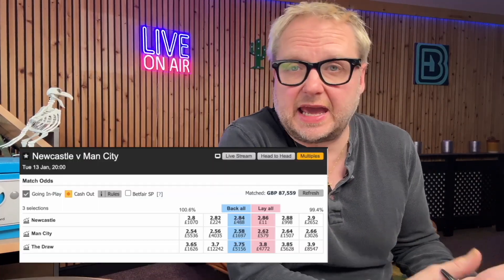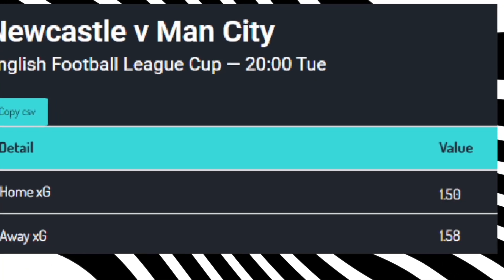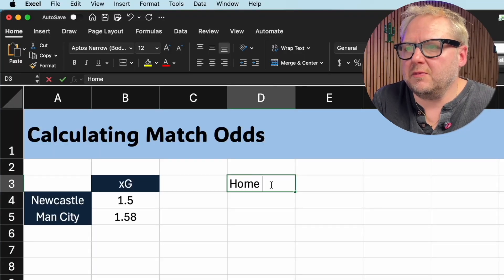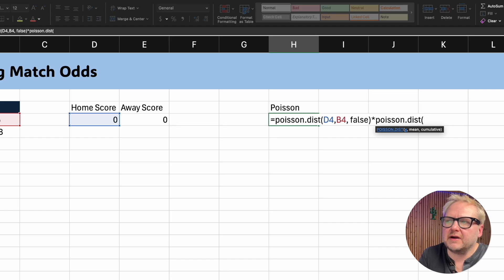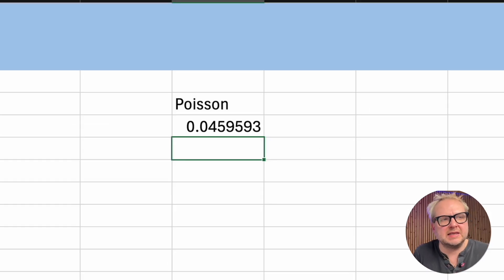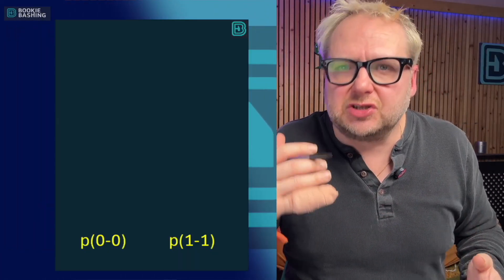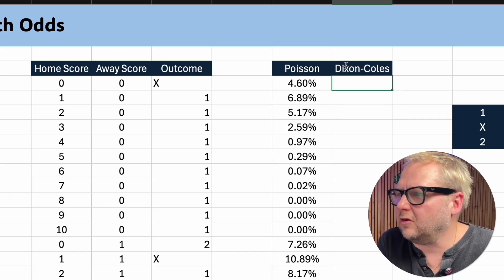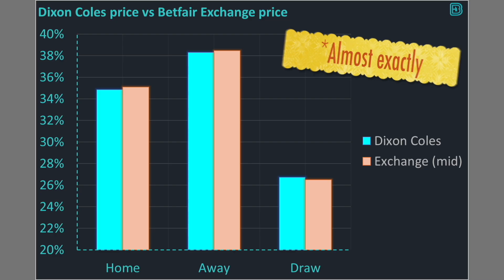How you can use DIXON-COLES to beat football markets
📖 Read the full blog and download the Dixon Coles Excel spreadsheet for FREE here:

In this workshop, “How You Can Use Dixon Coles to Beat Football Markets,” Tom Brownlee from BookieBashing.net dives deep into the modelling behind pricing up a football match.

Using a real-world example: Newcastle United. vs Manchester City we explain the basics of the Poisson distribution and how it can take xG and turn it into a football match outcomes.

Then we'll compare this to actual market odds and highlight the key limitations of the Poisson model, such as overestimation and underestimation in certain scenarios.

That’s where Dixon and Coles come in! We’ll explore their groundbreaking 1997 paper from the Journal of the Royal Statistical Society, which introduced a refined model to address these Poisson flaws with real-world accuracy.

Step by step we'll build a Dixon Coles model for correct scores in Excel, using the Newcastle vs Man City match as our case study. We’ll then compare the model’s match odds to live market prices to demonstrate its precision.

Finally, we review the profitability of applying Dixon Coles on betting exchanges from 2022 through early 2026 – the results might surprise you!

You don’t need a subscription to get started with Dixon Coles modeling. Grab the exact Excel spreadsheet I use in this video from the blog link above and try it yourself.

That said, if you’re serious about value betting and want access to a comprehensive xG database, advanced tools, trackers, and more, head over to BookieBashing.net. Subscriptions start at just £49 per month – join today and elevate your betting game!